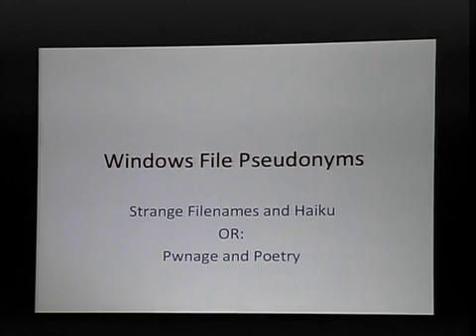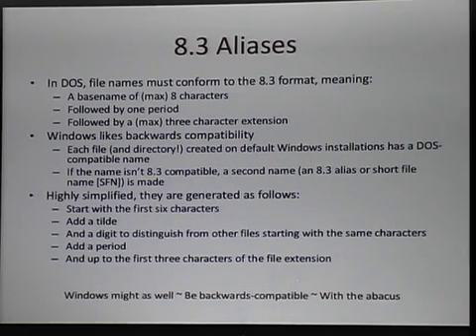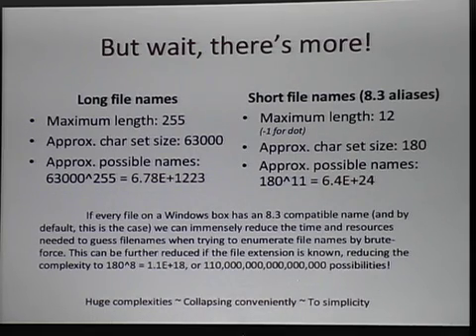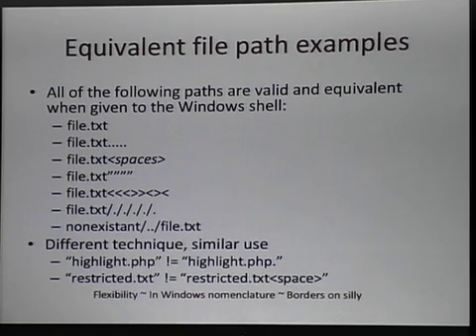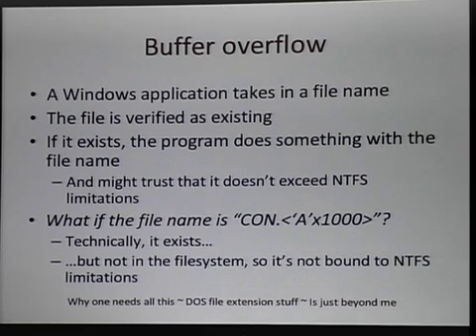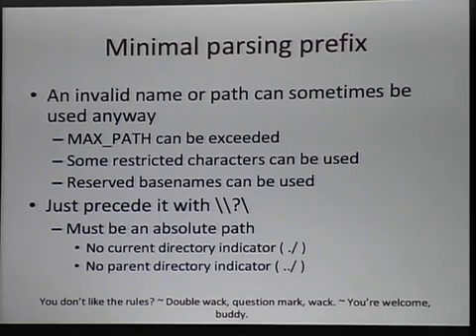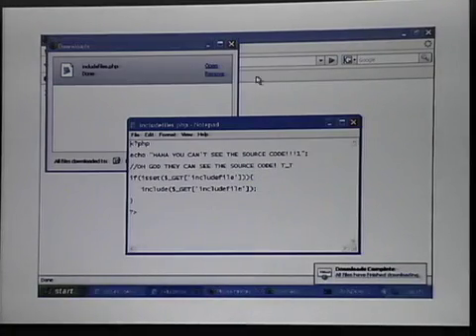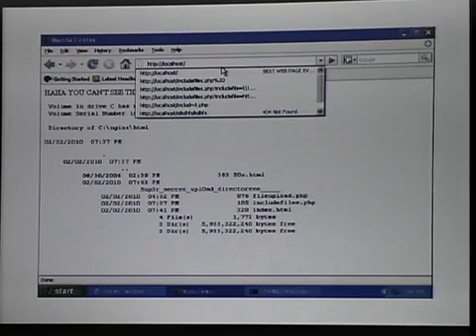Shmoocon 2010 FilePseudo Crowley